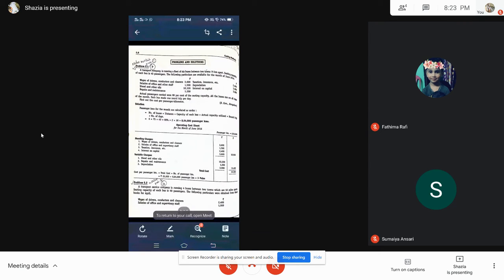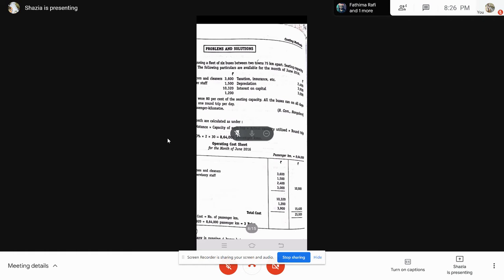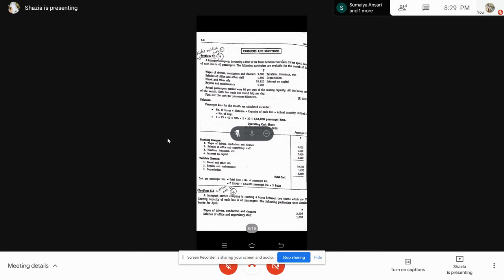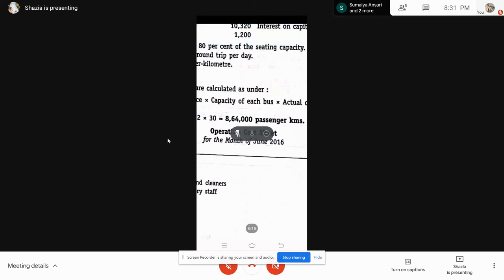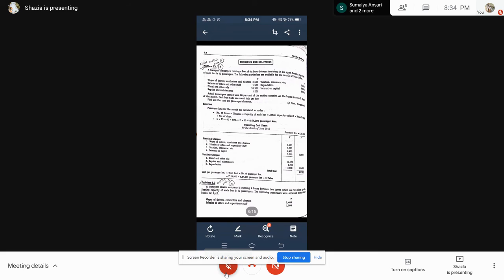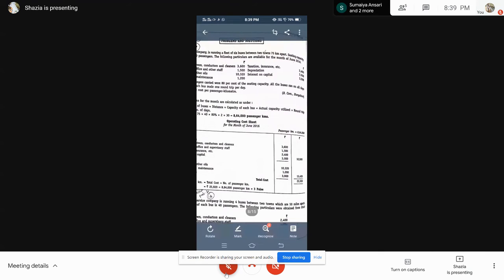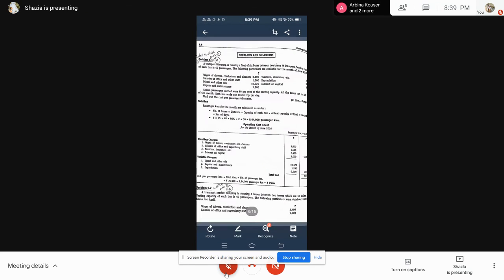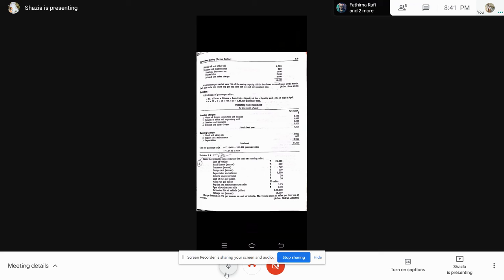CM - Operating cost - 3.2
CM - Operating cost - 3.2 question and solution.